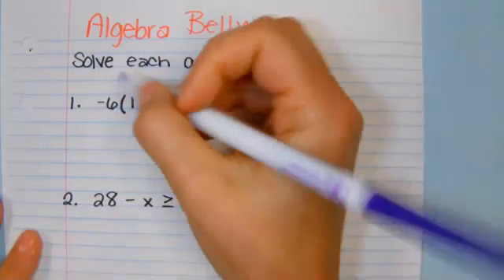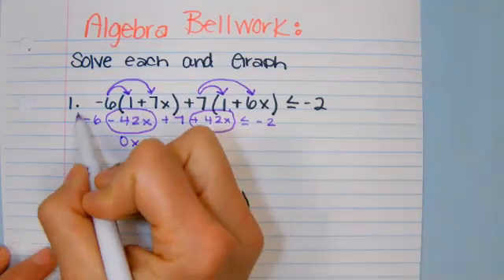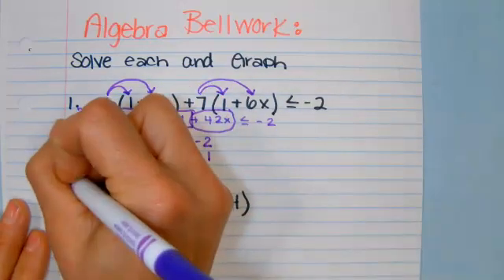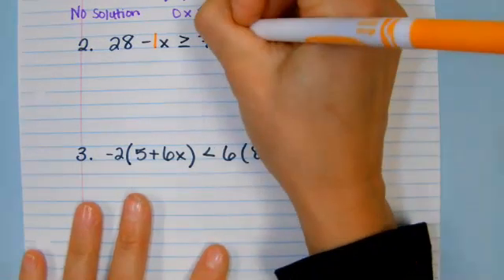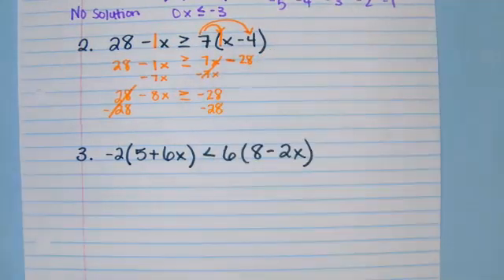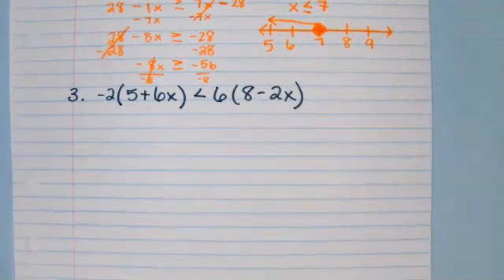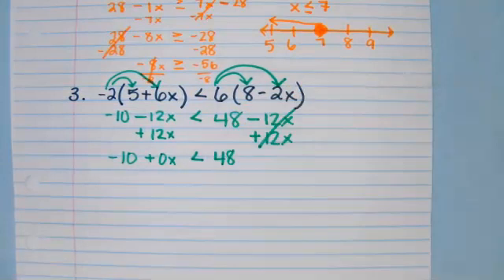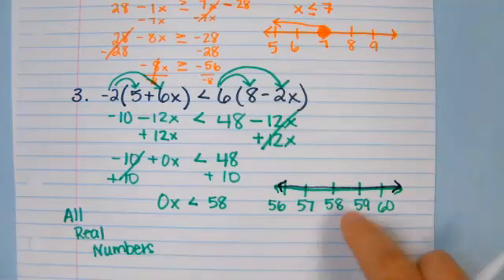Extra Help: Inequalities with No Solution and Infinite Solutions